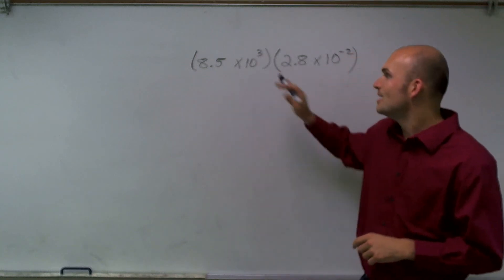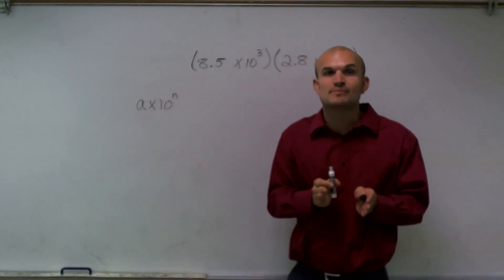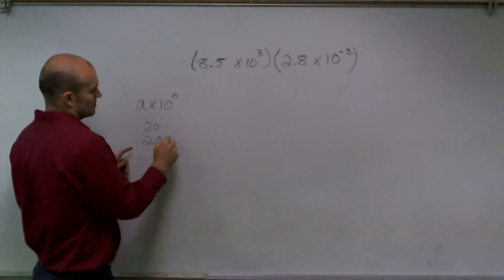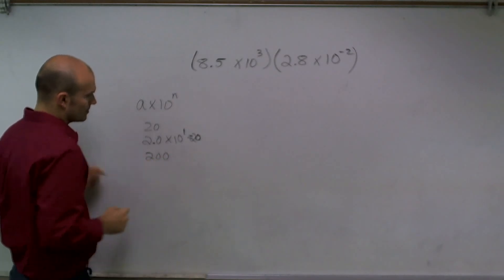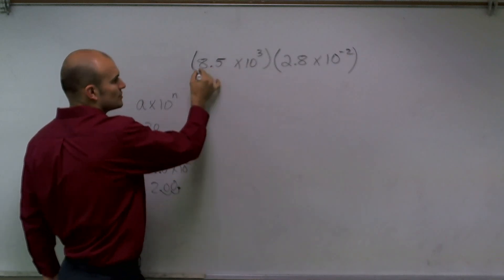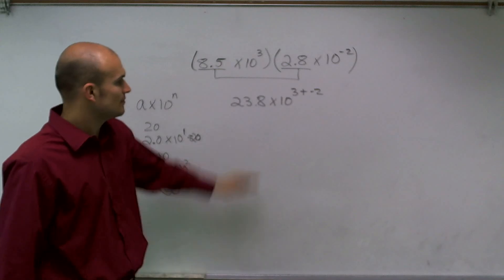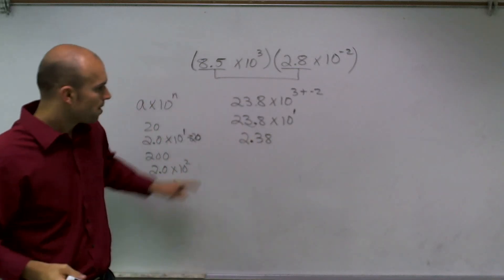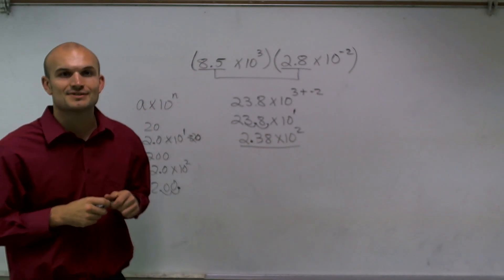Multiplying numbers in scientific notation